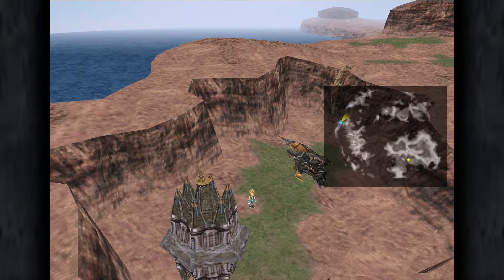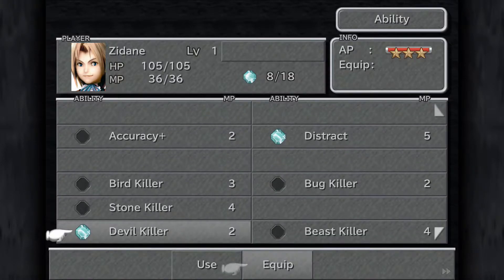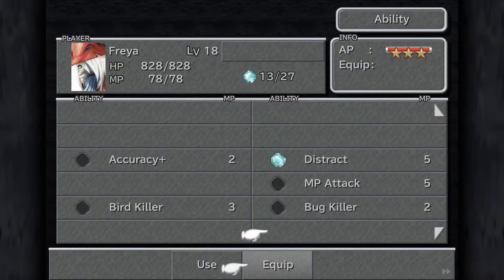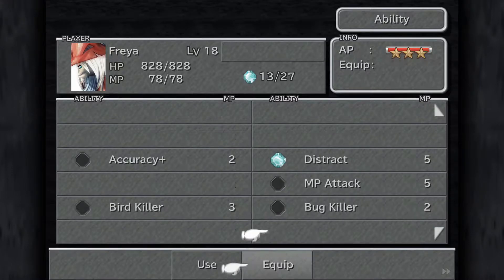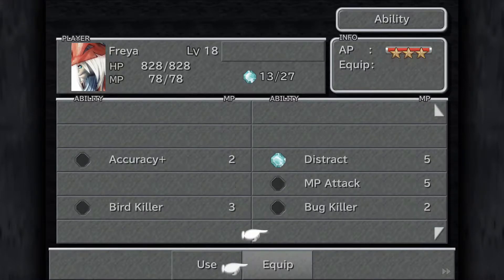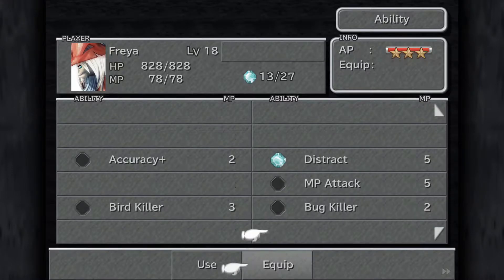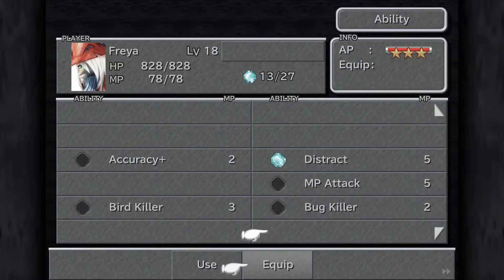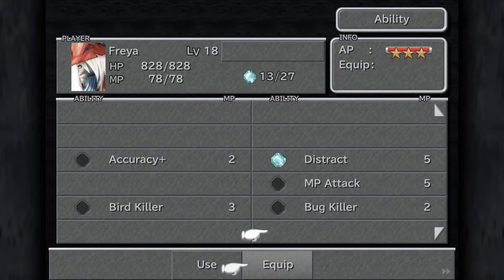Final Fantasy 9 EXCALIBUR 2 Guide | PC PS4 XBOX ONE & SWITCH - Taharka Boss D3-10a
Final Fantasy 9 EXCALIBUR 2 Walkthrough with Simon

Today we make our way inside Ipsen's Castle where we face off against the Taharka Boss. We will conclude this section come the next episode.

The Excalibur II is a coveted weapon in FFIX that can only be looted before the in-game clock ticks 12:00 hours. Since it is located towards the end of the game on disk four, this can be a challenge to say the least! It is required for the Platinum Trophy. In this series we will not only be working towards this sword, but we will be doing everything else as well :) Sounds impossible? Let's find out!

Final Fantasy 9 was first released way back at the turn of the century for the original Playstation (PSX). Seventeen years later it's back in this PS4 re-release with updated HD models and graphics.

Here are some of my other completed Final Fantasy walkthroughs I believe you will enjoy:

Fuzz

Final Fantasy IX PS4 Excalibur 2 Perfect Game Walkthrough
 - FF9 PS4 Remaster Guide